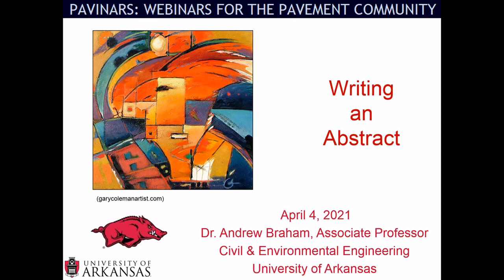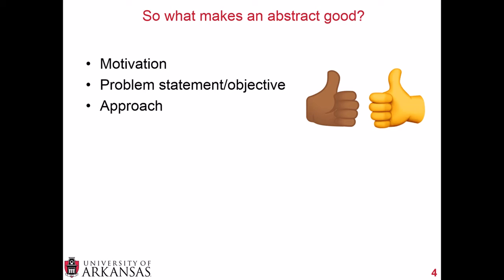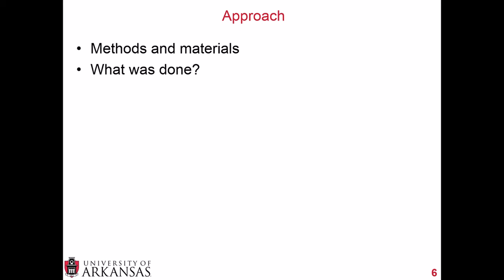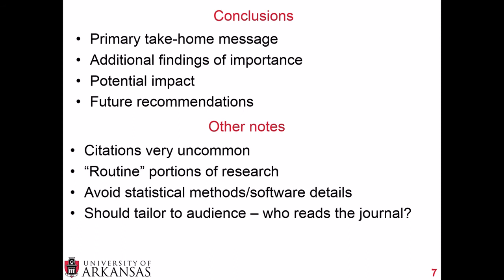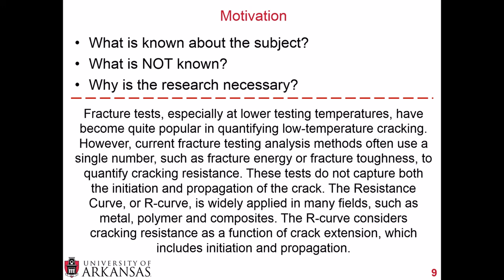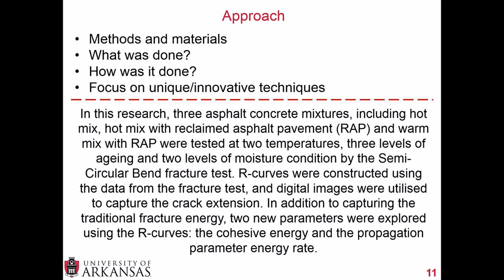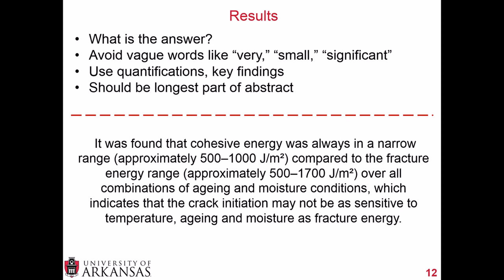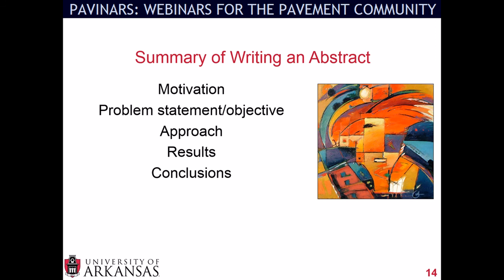Research Tips: Writing an Abstract (Pavinar)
This recording discusses the key sections of a high quality abstract.  General guidance is provided on the motivation, problem statement/objective, approach, results, and conclusion sections of an abstract.  Finally, a sample abstract will be reviewed as a practice exercise of reviewing the quality of an abstract.